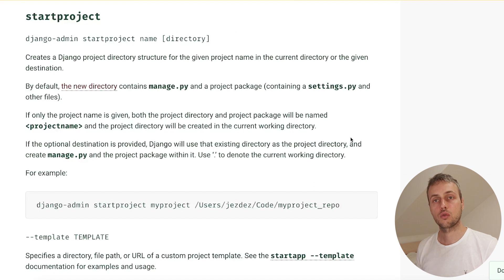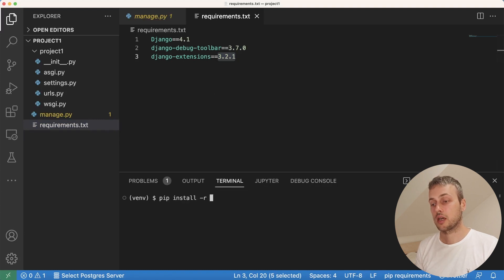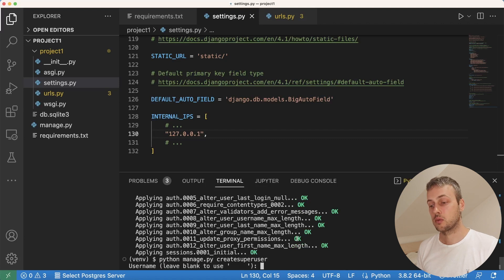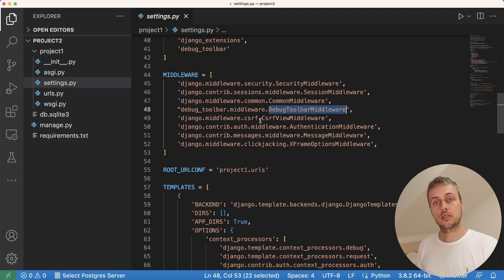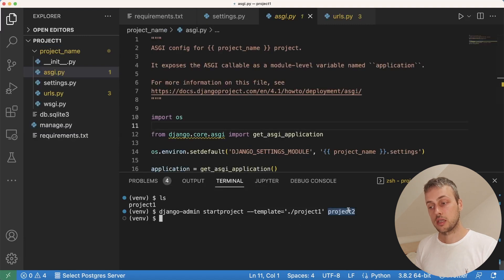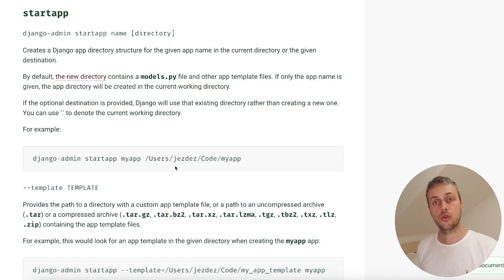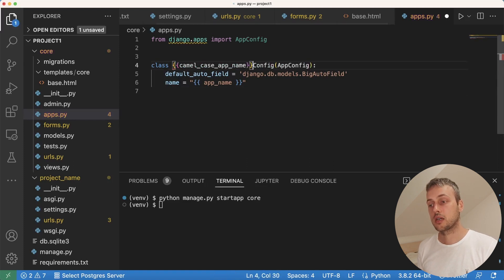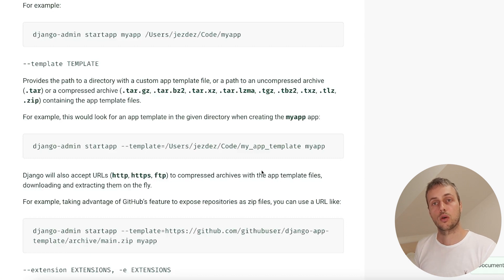Django - Using Startproject and Startapp Templates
In this video, we look at using templates to bootstrap Django projects and apps more efficiently. These templates can add files, code and configuration to your new projects and apps when they are created, saving you time as a developer by helping avoid too much boilerplate setup.

📌 𝗖𝗵𝗮𝗽𝘁𝗲𝗿𝘀:
00:00 Intro
00:34 Running the startproject management command
01:34 Configuring a Django startproject template
05:30 - Starting a new project using the template
07:40 Dynamically injecting project context into a template
11:16 Creating a Django startapp template